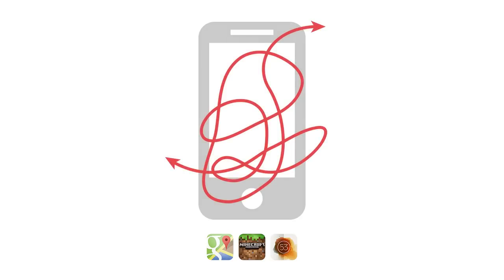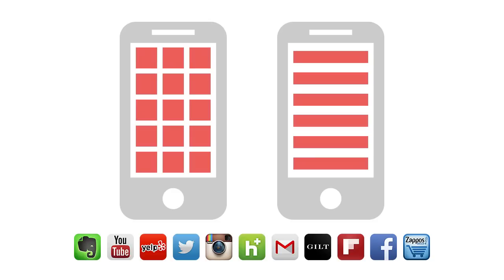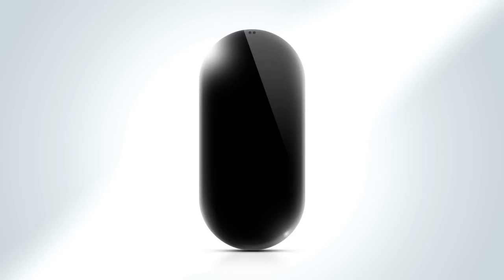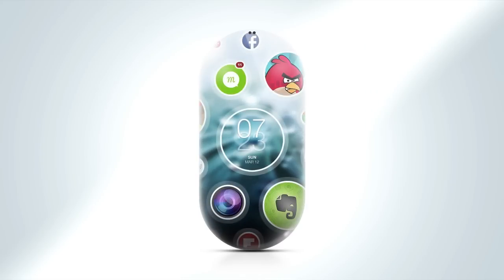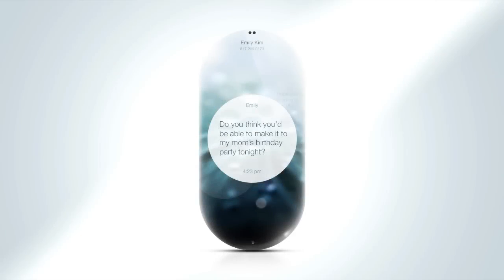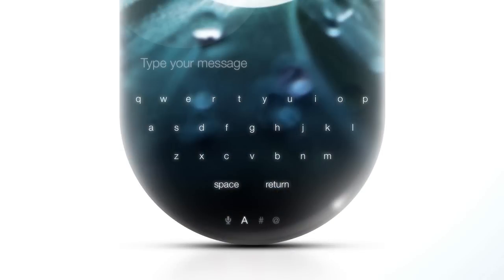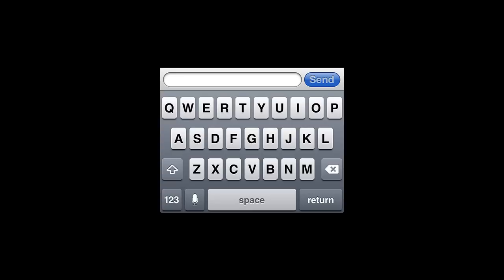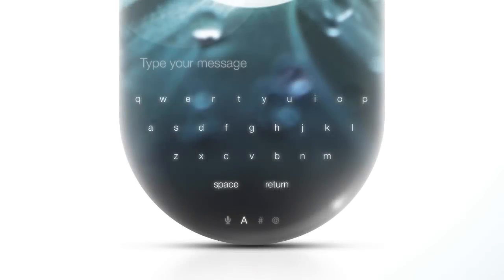The Next Mobile Experience – SXSW 2014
Here is the summary of my presentations from 2013 SXSW Panel Session and TEDx SMU.